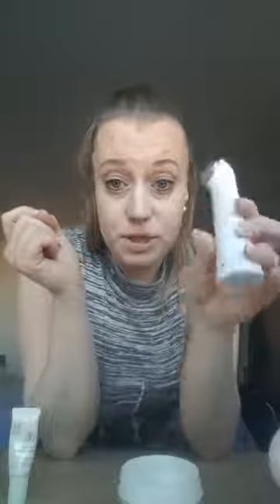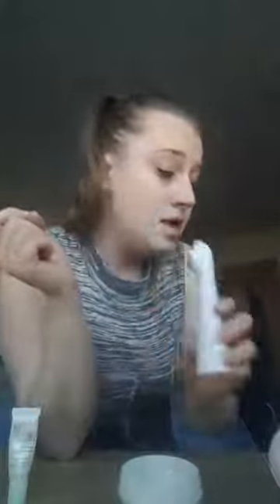The Arbonne Intelligence Collection - Online Workshop Day 3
3rd of my online workshop videos, a brief explanation of some facts and benefits to the Arbonne Intelligence range, including the facial oil, lip treatment and the rejuvenating cream.